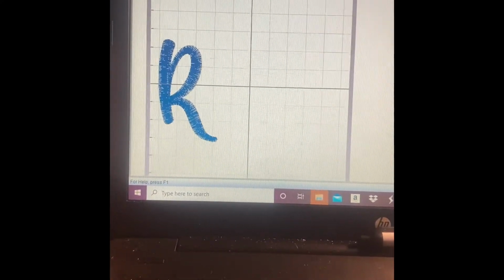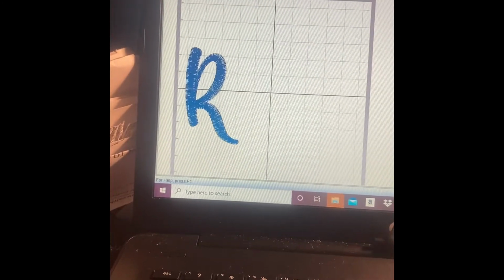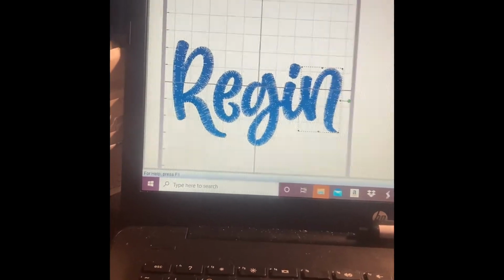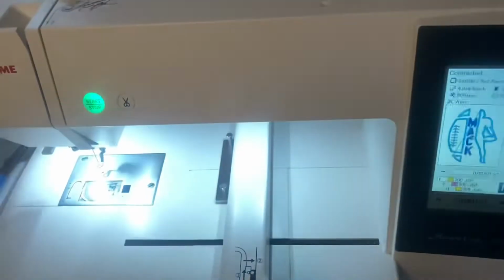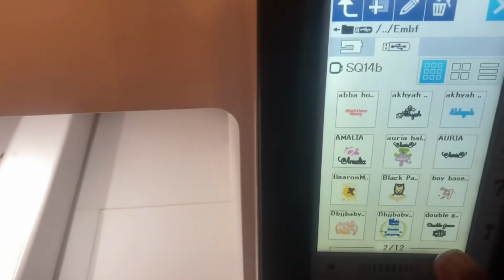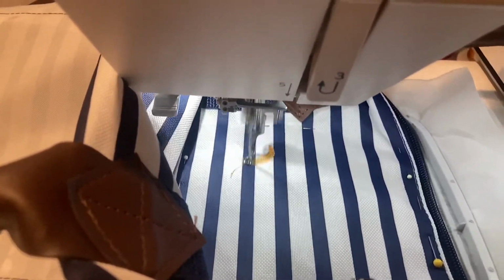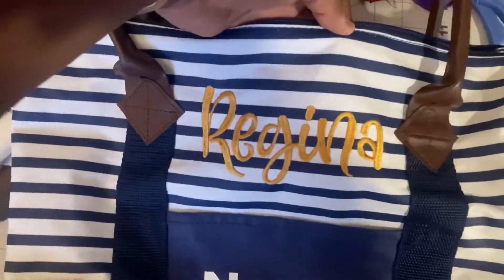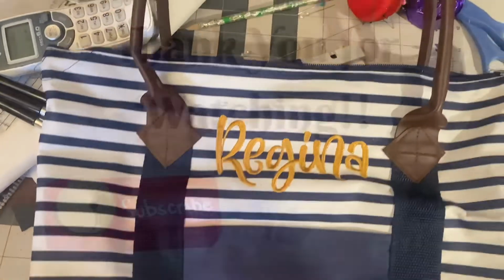How To Embroider A Tote Bag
How to embroider a tote bag on a single needle embroidery machine. I am using the Janome Memory Craft 500E.

Machines I use:
Sewing Machine
Brother PE800 Embroidery Machine
Janome MC500E Embroidery Machine
Heat Press 9x12
Heat Press 15x15

Supplies I use:
Cutaway Stabilizer 50ft roll
Cutaway Stabilizer Precut Sheets
Tearaway Stabilizer
Heat N Bond Lite
Magnetic Hoop for Brother Embroidery Machine 4x4
Embroidery Hoops for PE800
Sewing Table
Presser Feet Set
Sewing/Embroidery Needles
Ballpoint Needles
Leather Needles
Metallic Thread Needles
65/9 Needles
Embroidery Thread
Gingher Dressmaker Shears(Highly Recommend)
Gingher Embroidery Scissors
Gingher Duckbill Scissors
Gingher 6 Inch Double-Curved Machine Embroidery Scissors
Pinking Shears
Terrabyte external hard drive

*Other Recommended Machines*
Brother SE1900 Embroidery Machine
Singer Heavy Duty Sewing Machine
Brother SE600 Embroidery Machine